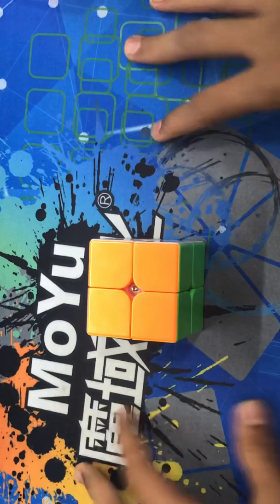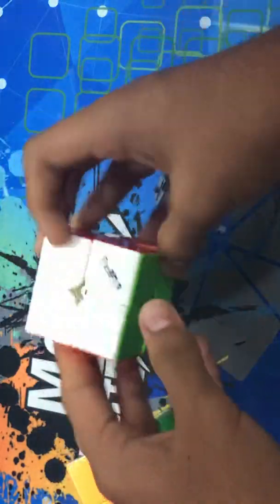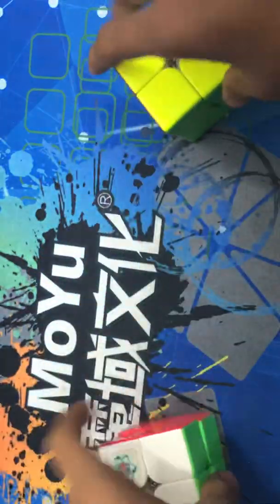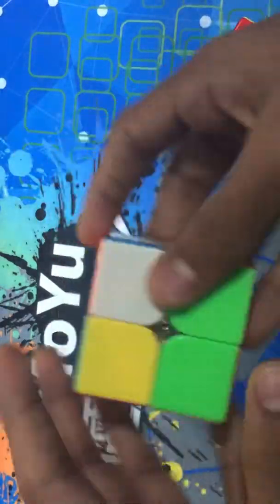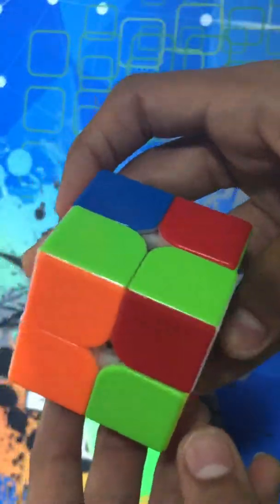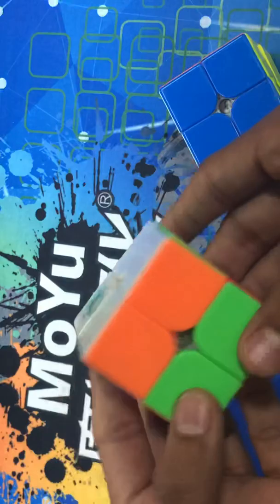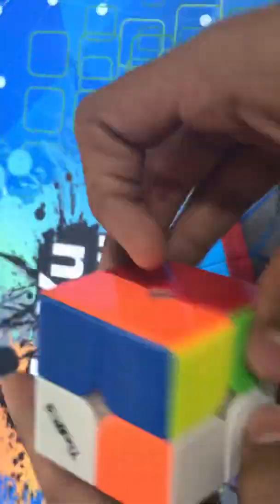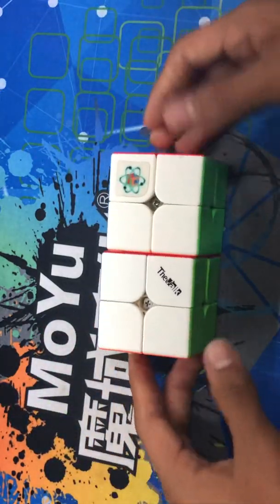1.00 2x2 Ao12 UWR/WB Reconstructions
Time List:
1. (1.33)   U2 R2 F U' R U2 F R' U2
2. 0.97   R' U F2 R' F R2 F' R2 U'
3. 1.23   U2 R2 U F' U2 F2 R2 F' U'
4. 1.22   F R F2 U2 F' U F R U
5. 1.00   U' F2 U' F U' F R2 U2 F
6. (0.82)   U' R2 U F2 U2 R U2 R' U2
7. 1.05   U2 R' U R' F' R F2 R U R'
8. 0.84   U' F2 U F U2 R U2 R' U2
9. 0.87   U R F' R2 F' U R' F' U
10. 0.83   R2 U' F R U2 F' U2 F R U2
11. 1.16   F2 R2 F R' F R' F U' F'
12. 0.84   F2 U R F2 U F' R' F2 U'

stoked
anyone who calculates the tps gets a cookie. thx